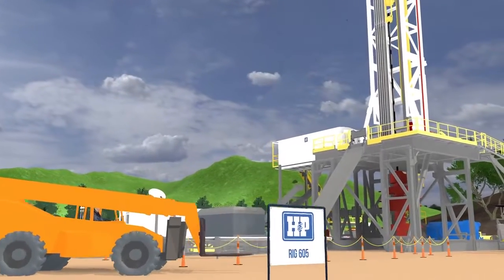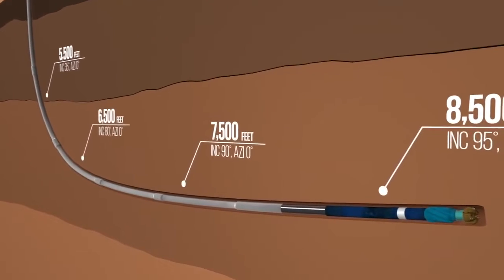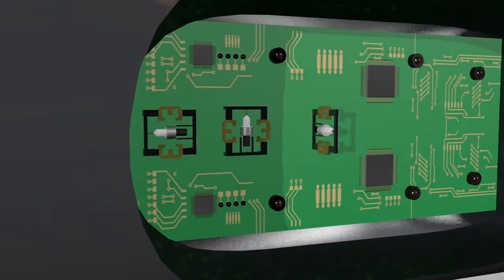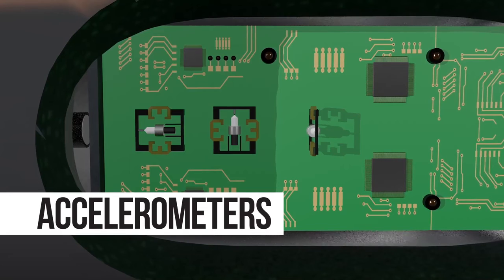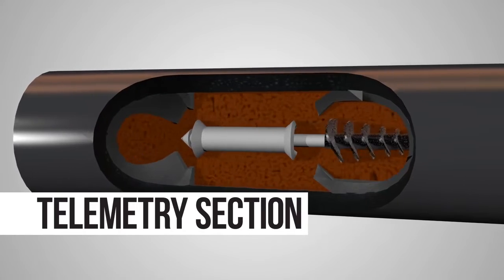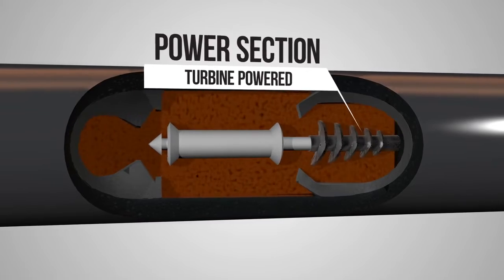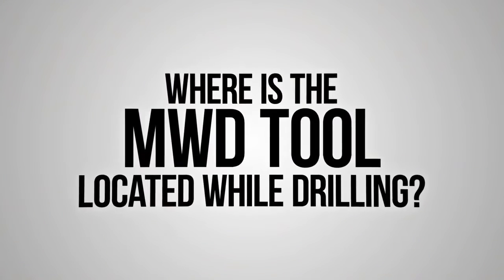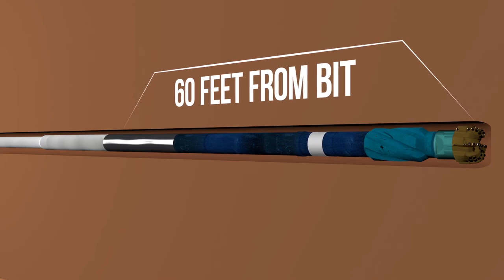O que é uma ferramenta MWD ?